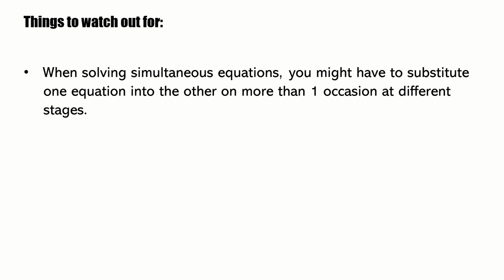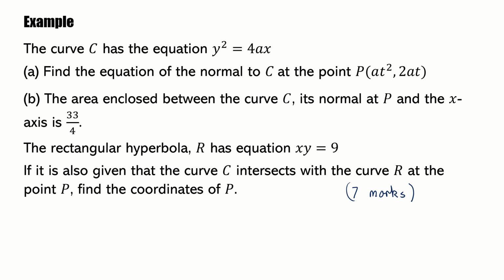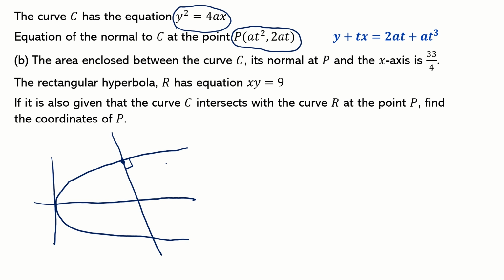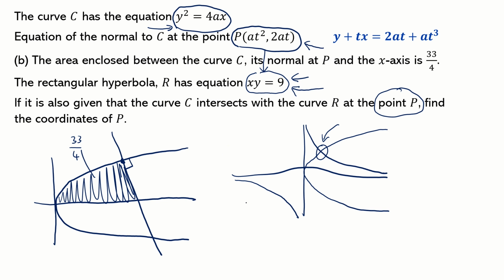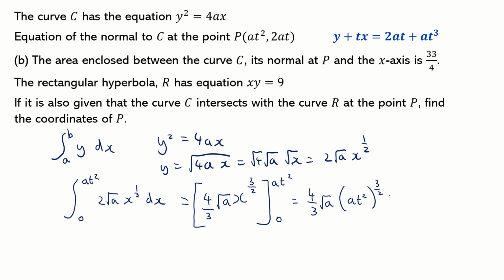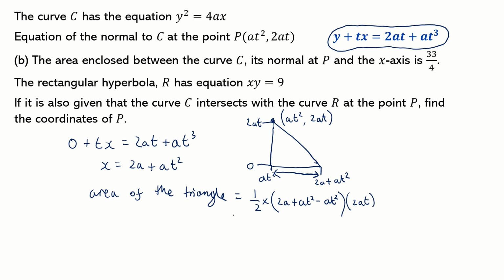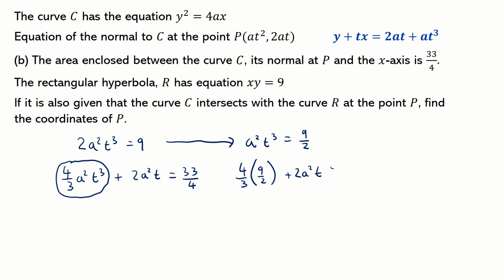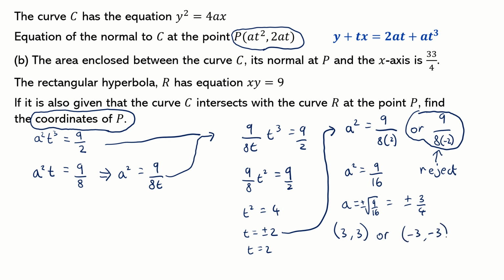Conic Sections: Problem Solving Part 1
Demonstrating some things to watch out for when tackling longer questions from the conic sections topic.
Content for Further Maths AS level Edexcel. Further Pure 1 module.